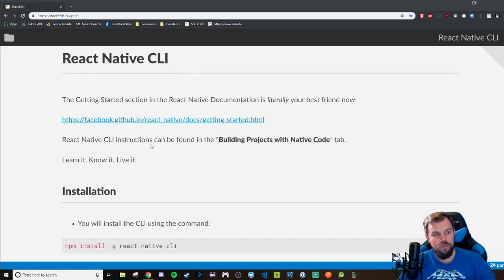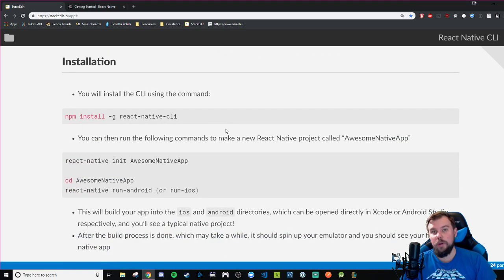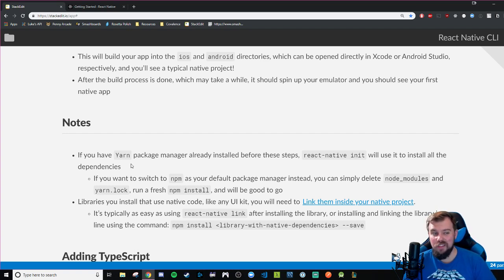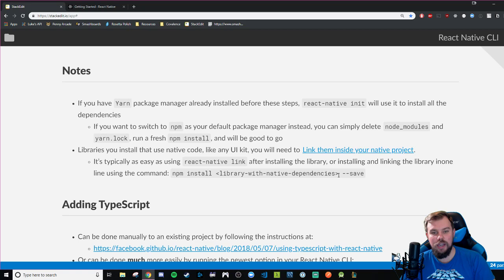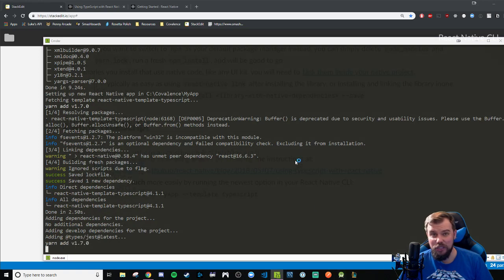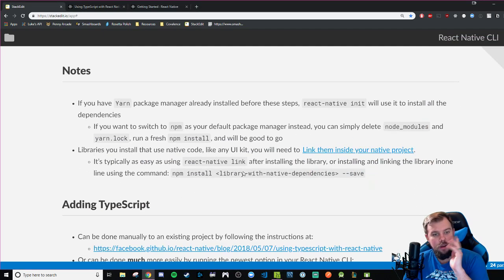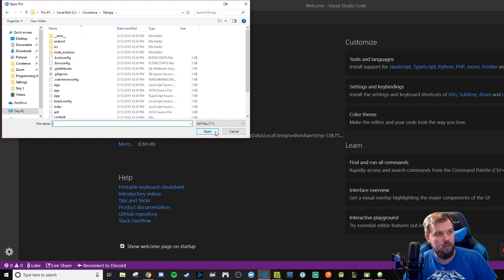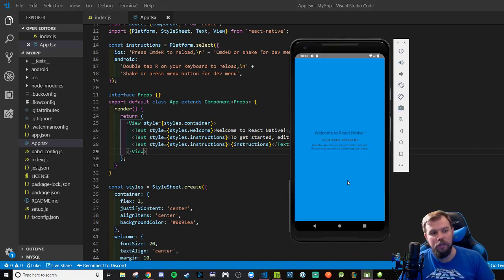Lecture: React Native CLI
In this lecture, you'll learn how to install and use React Native CLI!